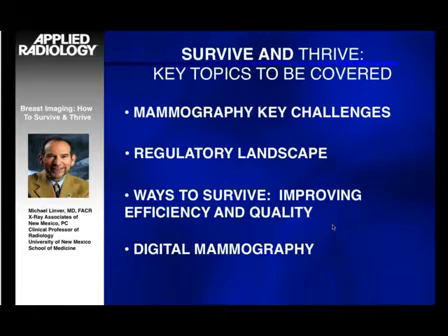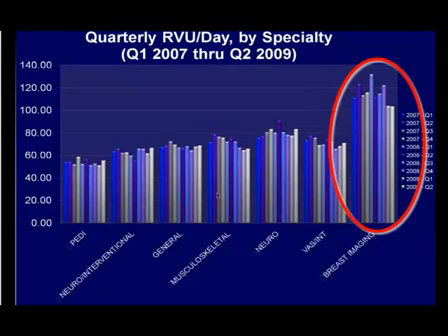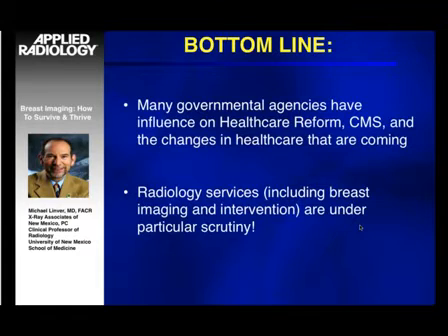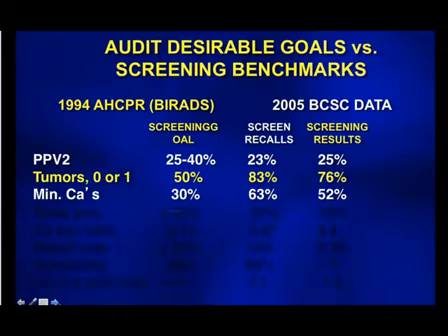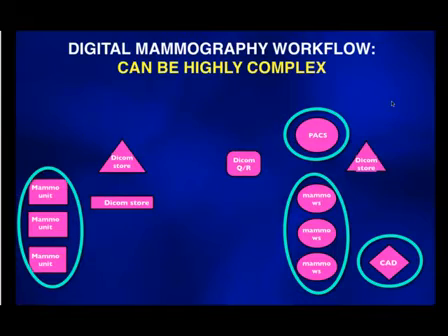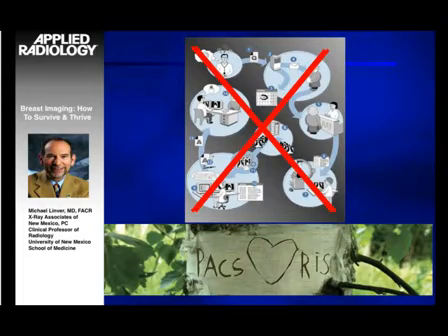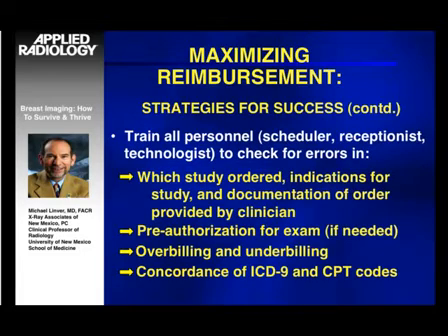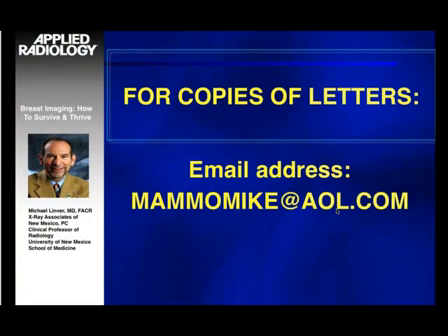Breast Imaging: How to survive and Thrive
Recorded Applied Radiology Breast Imaging Webinar with Dr. Michael Linver